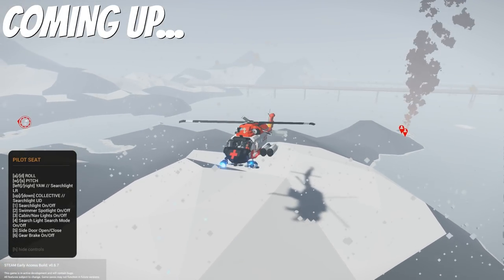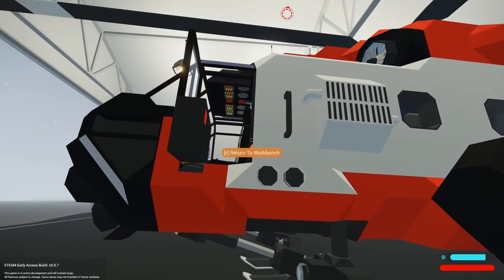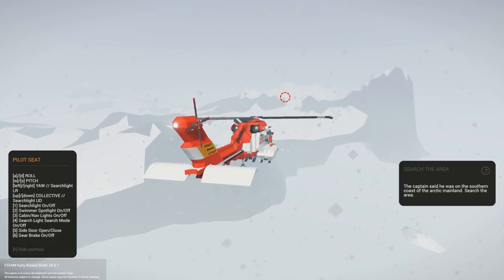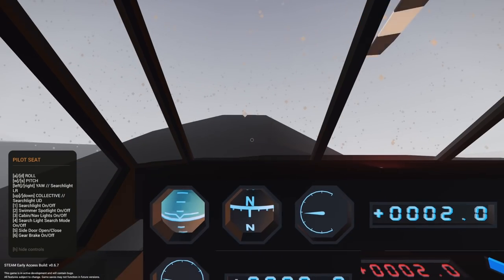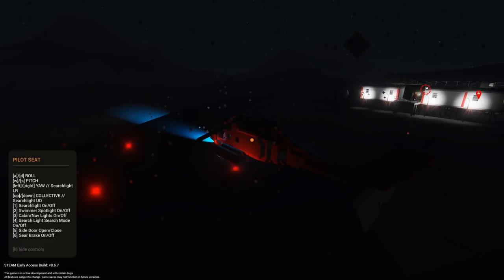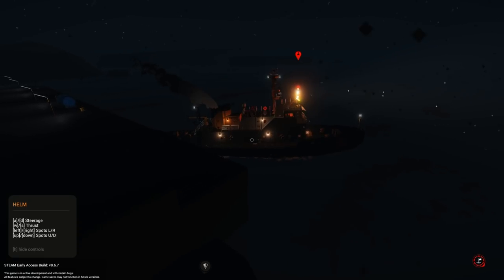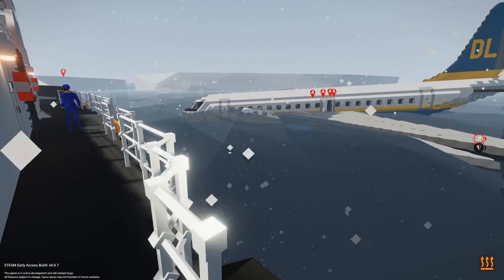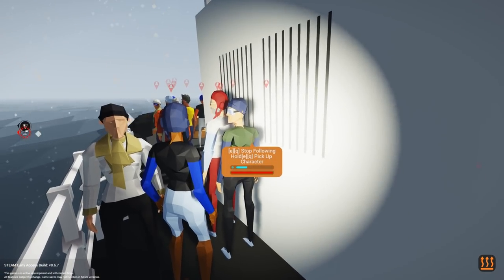ARCTIC PASSENGER JET RESCUE! - Stormworks Build and Rescue Gameplay - Plane Crash Survival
Welcome to Camodo Gaming's Let's Play of Stormworks Update Gameplay. Today I'm are doing some plane survival rescue missions in Stormworks!